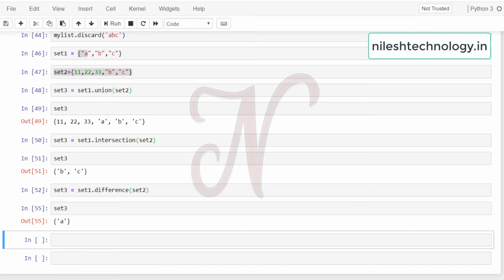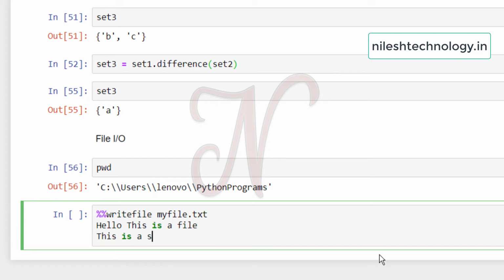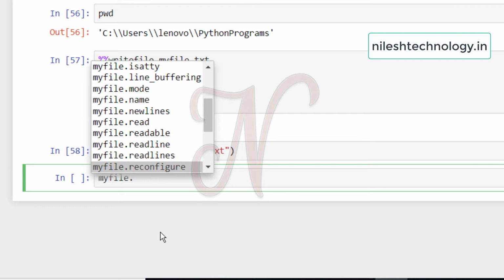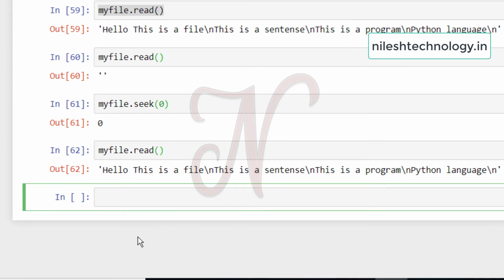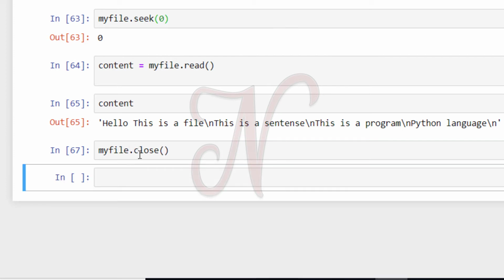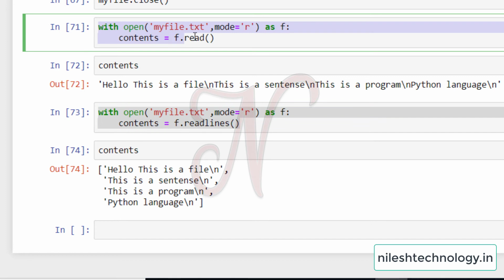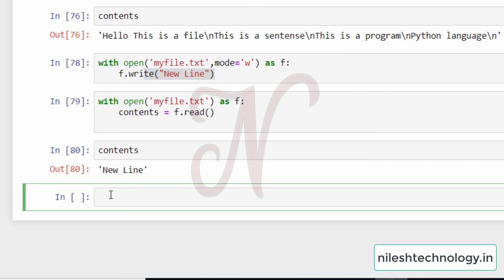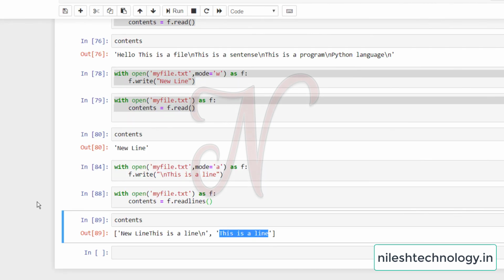Python File I/O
File in python
File handling in python
file tutorial in python
file operation in python